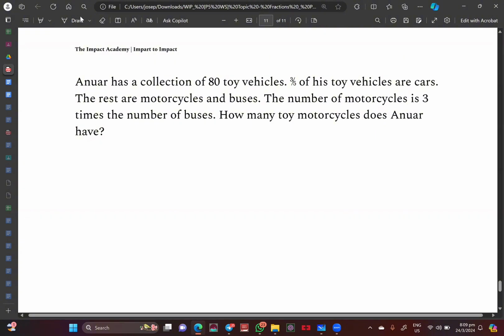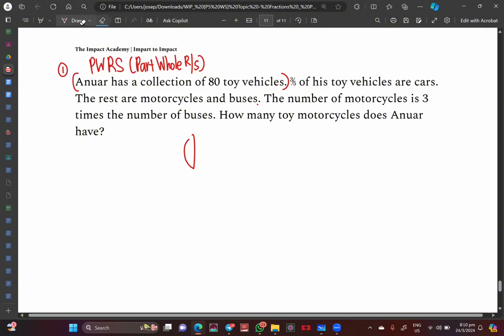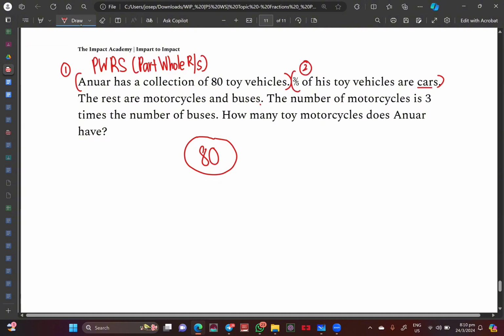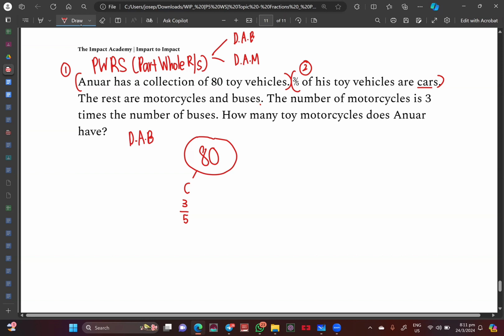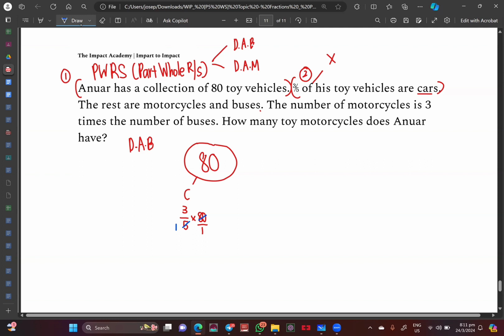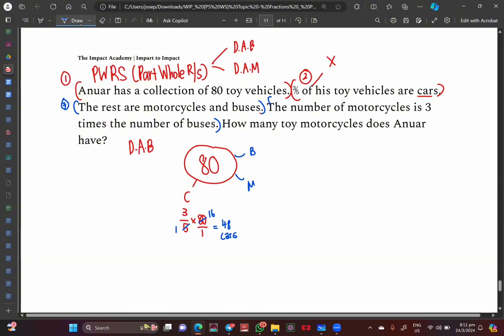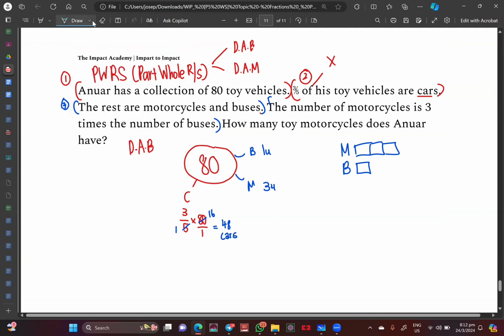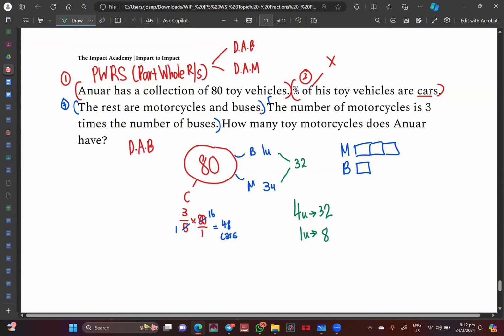P5 Fractions - Must Watch If Your Child Hates Fractions Word Problem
In this video, you will learn how to tackle a Part-Whole Relationship concept under 4 Minutes

[P5 WS] Topic - Part Whole Relationship (Part 2)